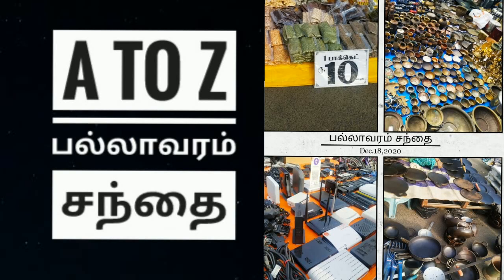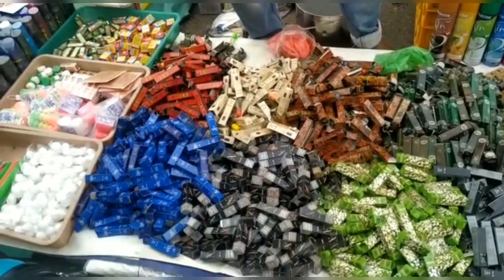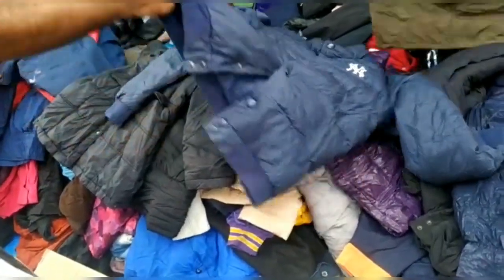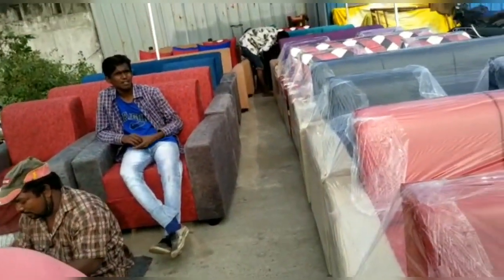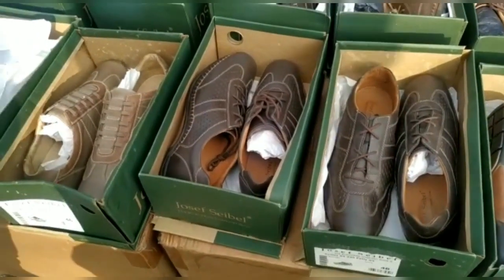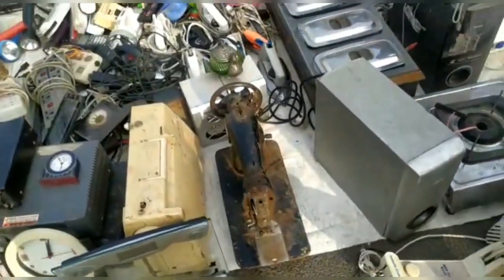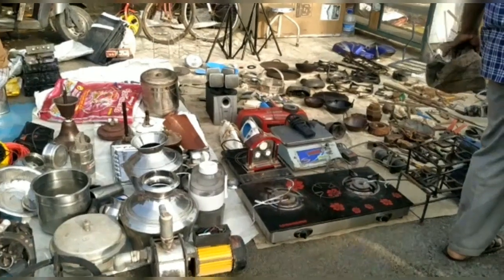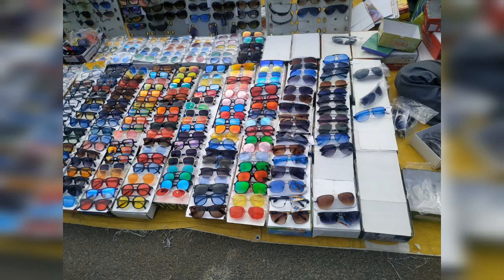பல்லாவரம் சந்தை இதுக்கு தான் இவ்வளவு கூட்டமா? || A to Z Items Available Here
Today I am explored pallavaram Friday market that is பல்லாவரம் சந்தை.

பல்லவாரம் சந்தை வீட்டு பொருட்கள் ₹100/- முதல்

Pallavaram Friday Market (Popularly Known as Pallavaram Sandhai) is a market in Pallavaram, Chennai.
The Friday market is located closer to Pallavaram Railway Station, Pallavaram Bus Stand and Chennai International Airport.
Pallavaram Sandhai - Market which will be opened only on every Fridays .

Location : Pallavaram , Old Trunk Road.
Timing : Morning 6.00 am to night 10.00 pm
Near By Bus Stop : Pallavaram
Near By Railway Station : Pallavaram
Metro Station : Airport Chennai

The Friday market at Pallavaram has a 100-year-old history. Antiques, bicycles, vegetables, auto-parts, pots...

Things to Buy in Pallavaram Sandhai :

1. Fresh Vegetables directly from Farmers
2.Seasonal Fruits like Apple, Mango, Pomegranate, Fig, Banana, Jack Fruits, grapes, lime etc.
3.Spinach
4.Coconut
5.Floor mat
6.Provisions
7.Flower Plants and manure,fertilizers
8. Cycles
9. Used TV
10.Used Fridges
11.Wooden Furnitures
12.Bed
13.Pets like Birds,hens,rabbit,dogs,pigeons and pet foods , cages also available
14.mud pots
15.Vessels
16.Antique items
17.Plastic chairs
18.used washing machines
19.Small Water tanks capacity of 200 ml, 250ml, 350ml .
20.Palm Candy and Natural Sugars
21.Spices
22.Old Coins
23.Old Books
24.  Used Computer Keyboards,Mouse
25. Juices Like Sugarcane , Sweet Lime
26.Ground Nuts
27.Coolers
28.Wallets,Belts
29.Sandals
30.Shoes